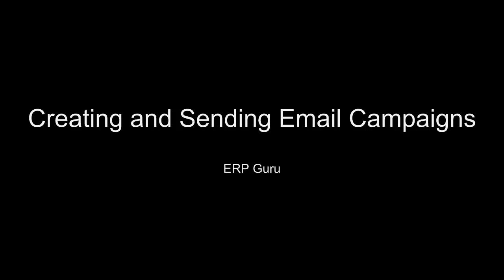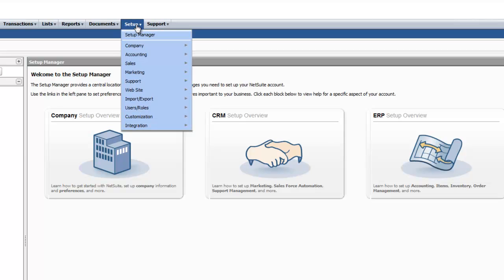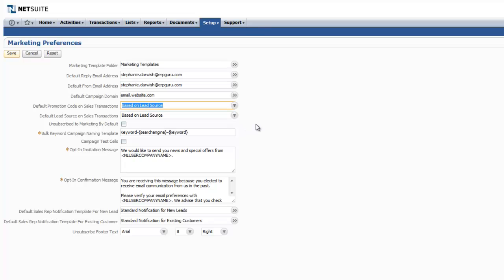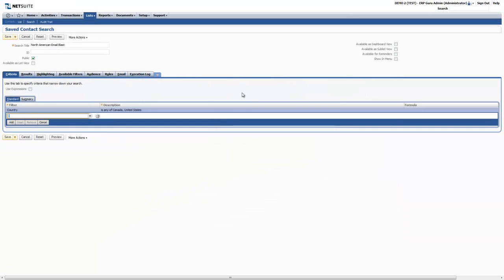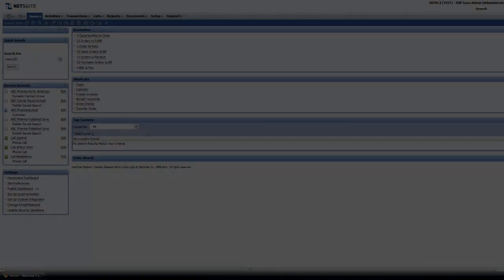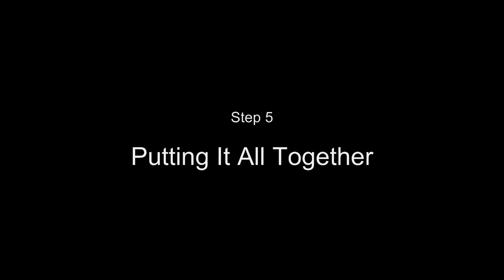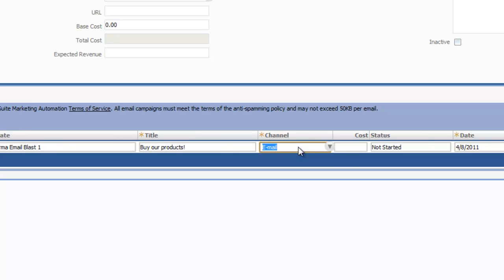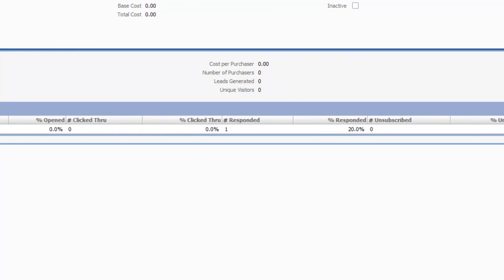Email Campaigns in NetSuite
Learn how to setup campaigns and create email templates in NetSuite. Also covers execution and tracking of the email blasts.

GURUS Solutions is North America’s largest Oracle NetSuite ERP services provider. We offer an extensive line of cloud products and specialize in everything from implementation to integrations, rescues, customizations, and more.